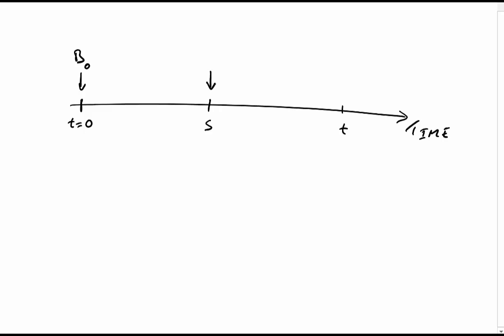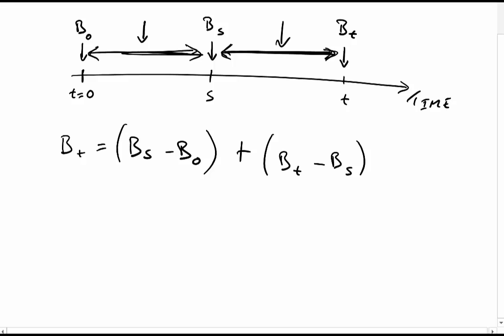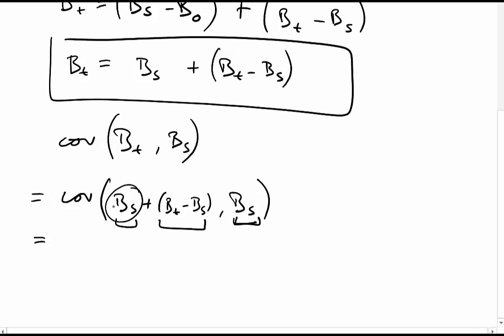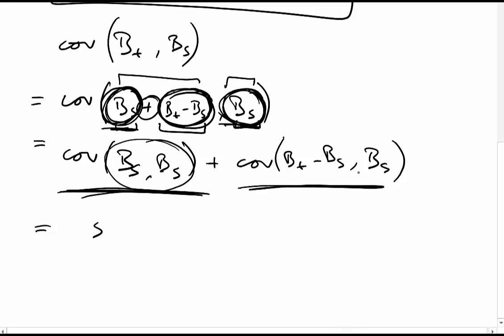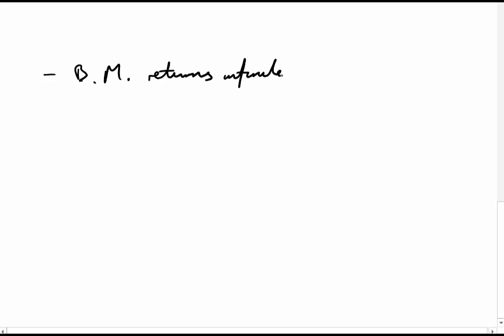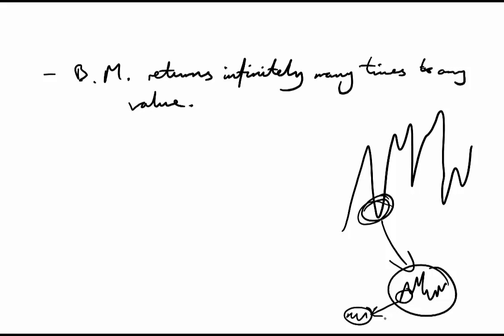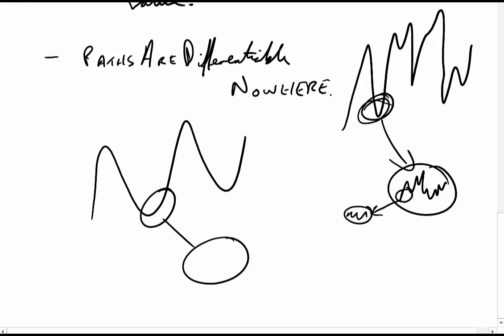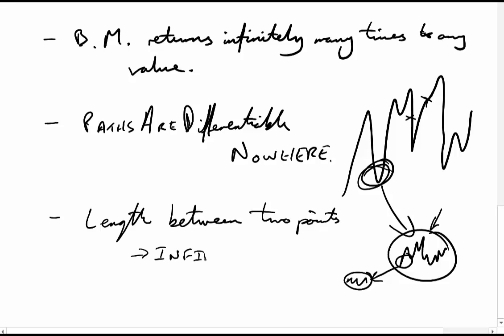A Useful Trick and Some Properties of Brownian Motion